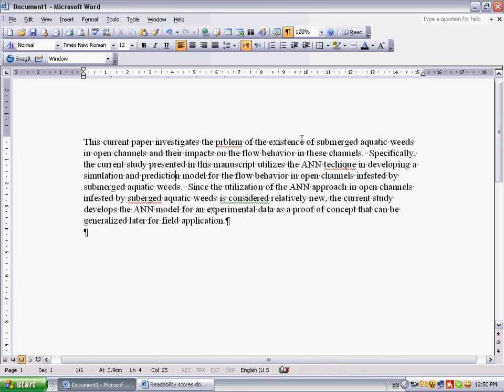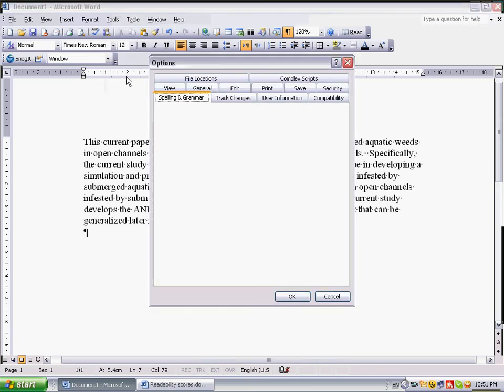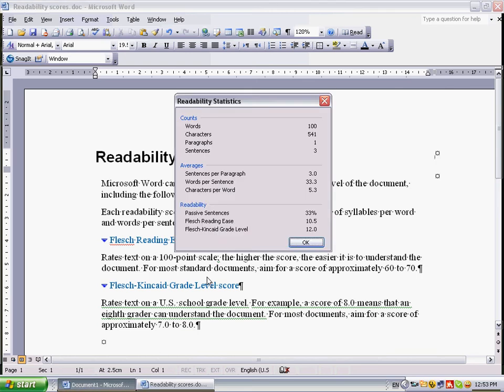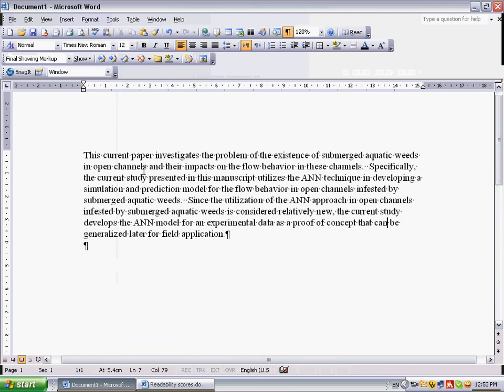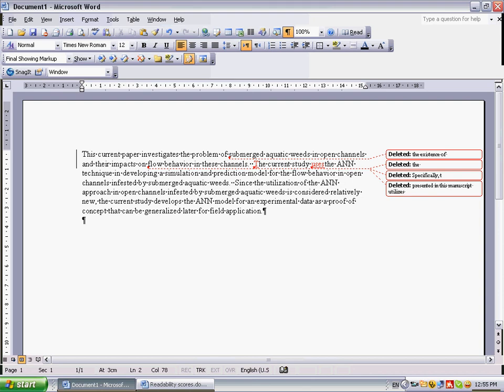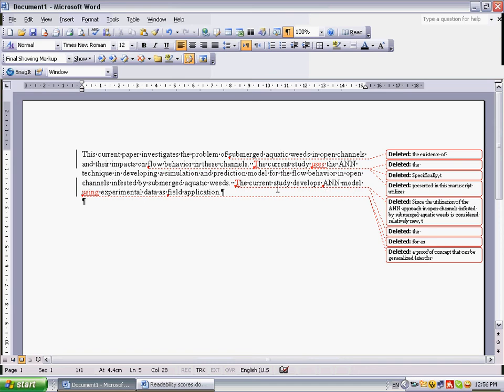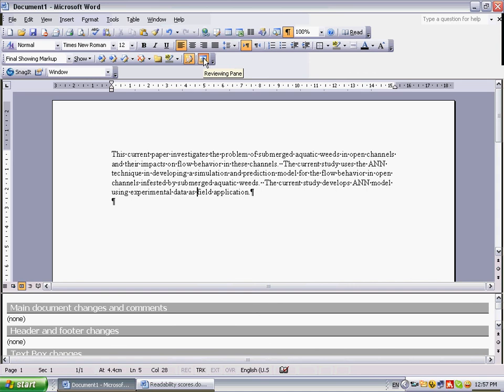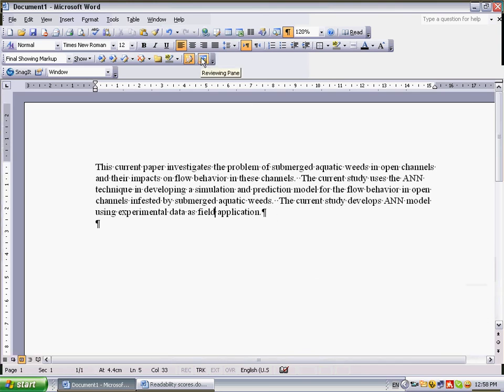10 SpGrCh & Readability